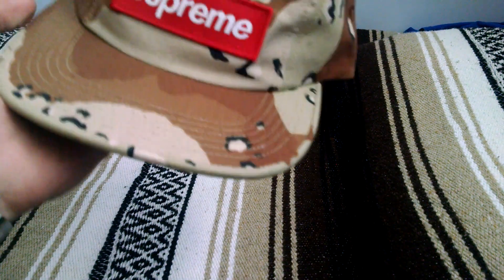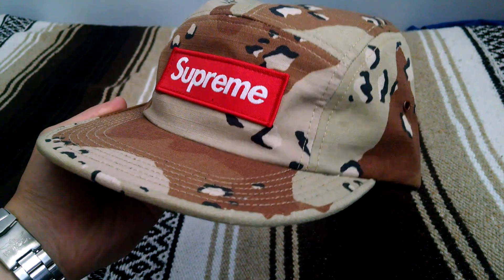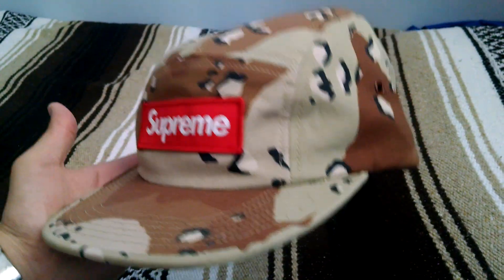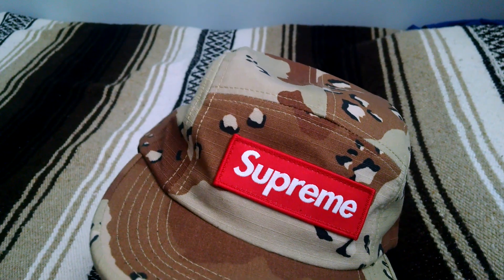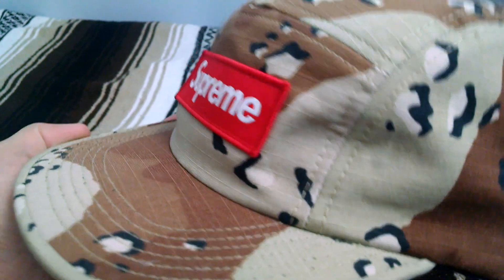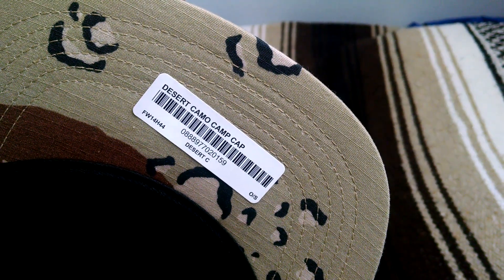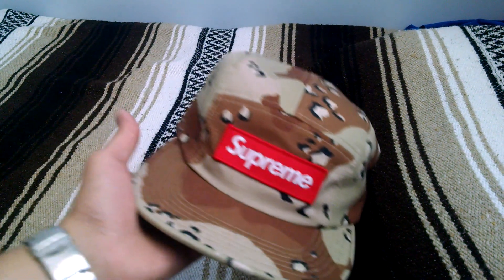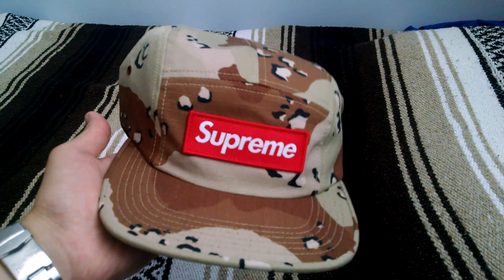Supreme Desert Camo Camp Cap Fall Winter 2014 Review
Quick look at the Supreme Desert Camo Camp Cap from Supreme Fall Winter 2014.

Desert Camo Camp Cap
Desert Camo
All cotton ripstop Supreme camp cap
$44

Thanks!